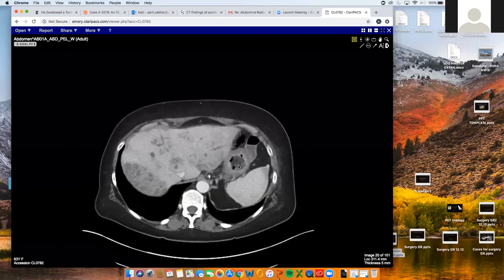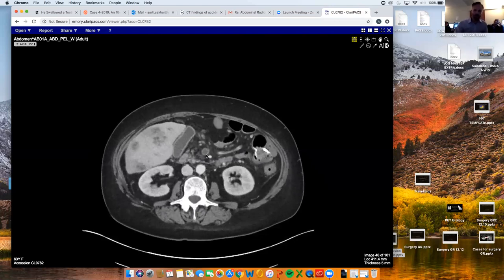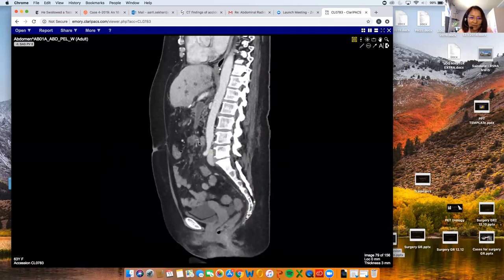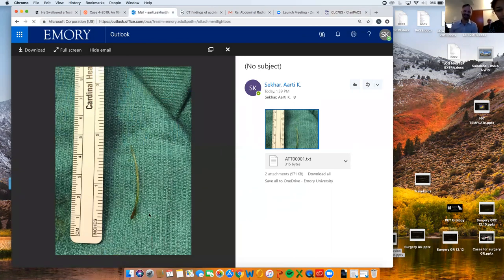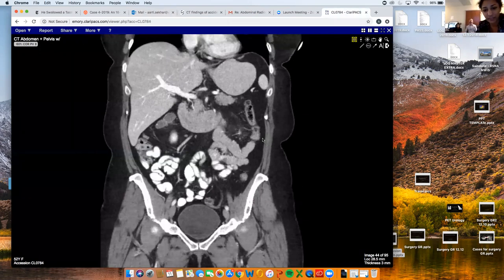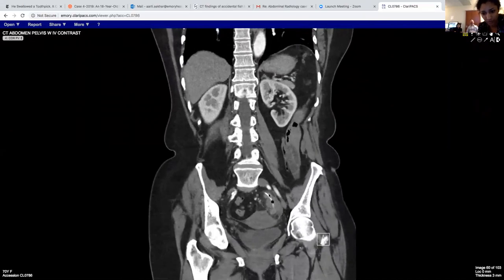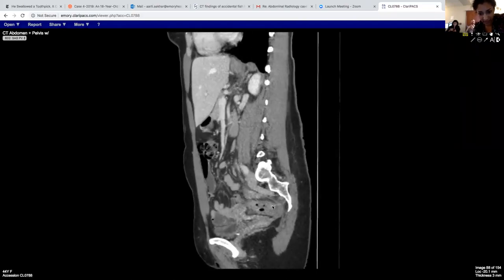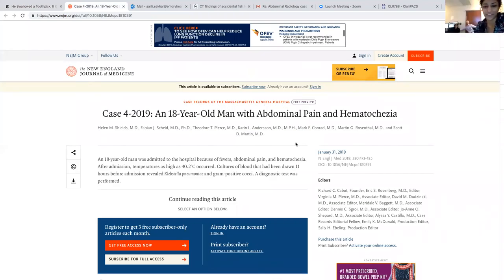Amazing fish bone drama! (Linton Eberhardt)